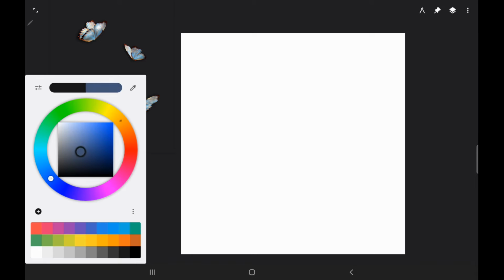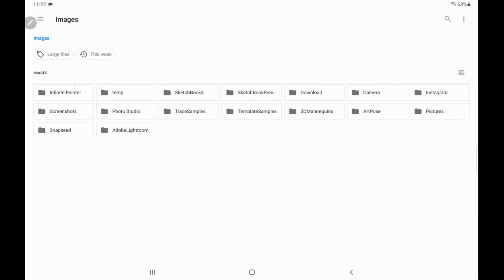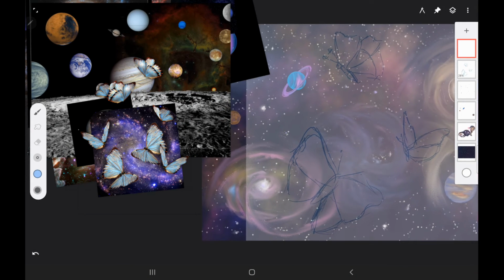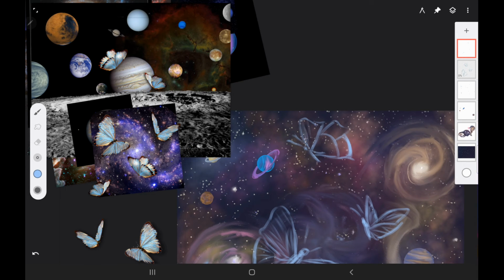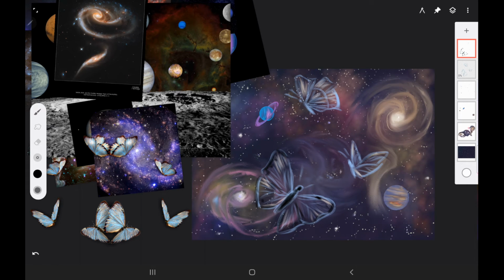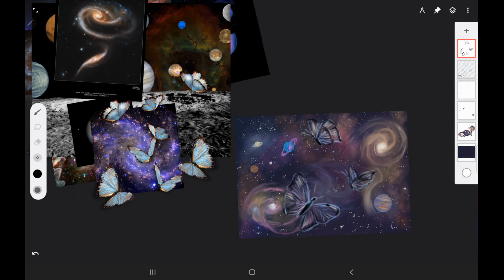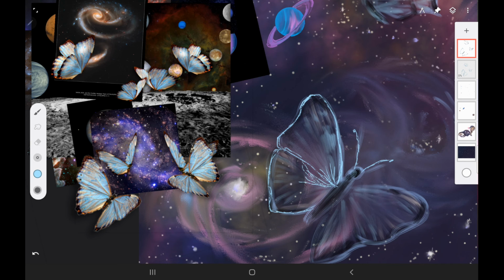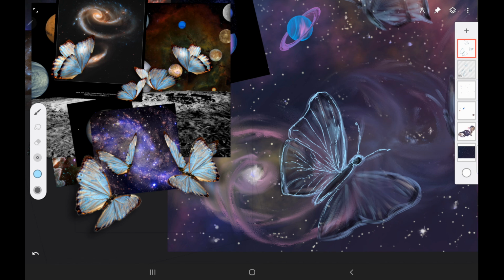Traditional Painting the Digital Way: Celestial Butterflies: Part 3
Here is a brand new video in my Traditional Painting the Digital Way series. In this series I show how to paint a galaxy and add a fantasy element of giant celestial butterflies. In part 3, I show how to paint the butterflies.